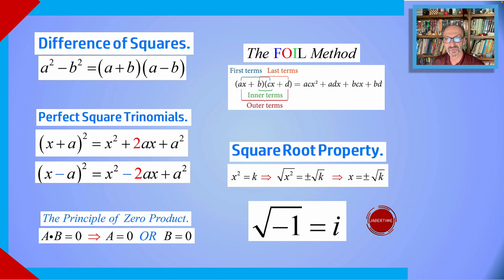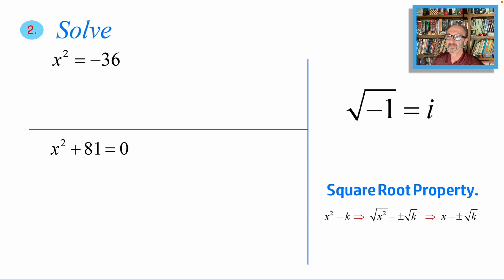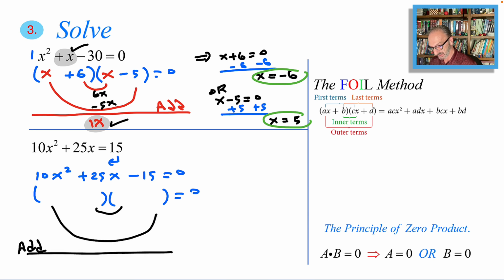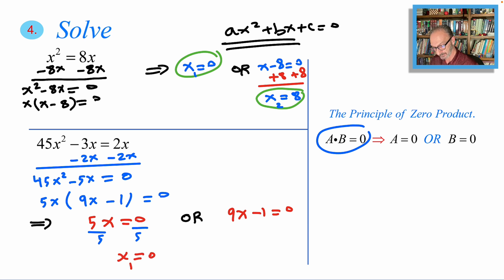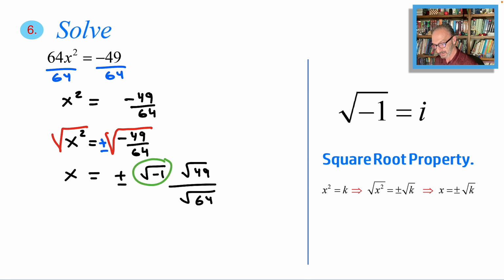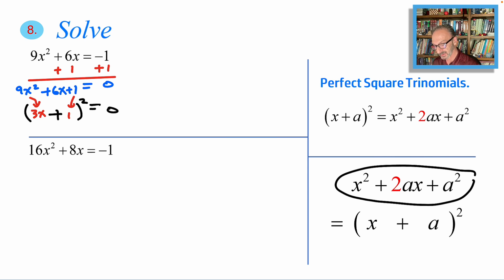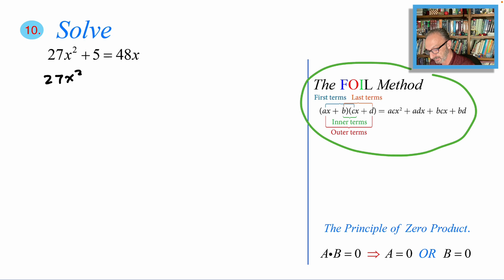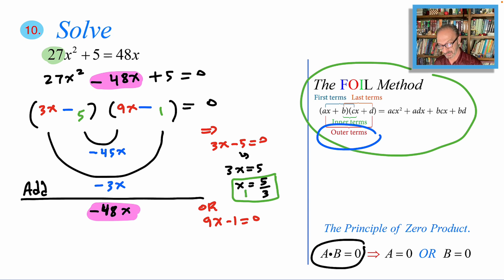Solve Quadratic Functions by factoring.